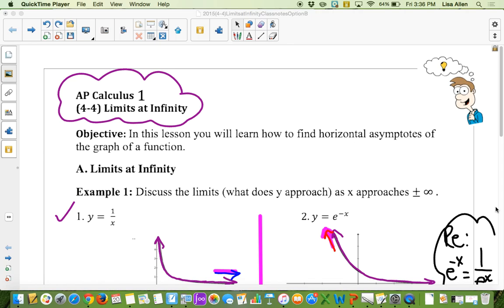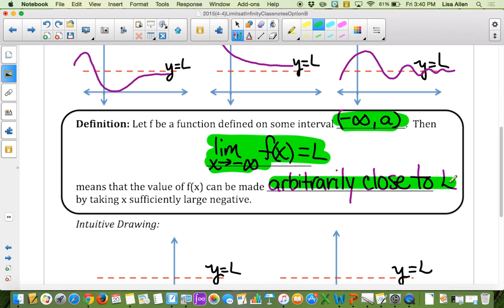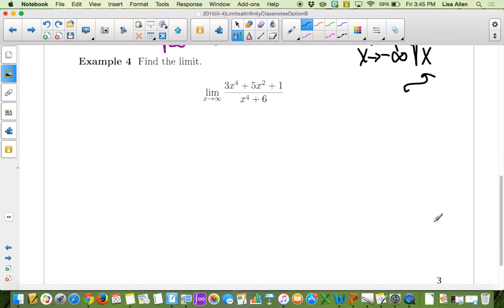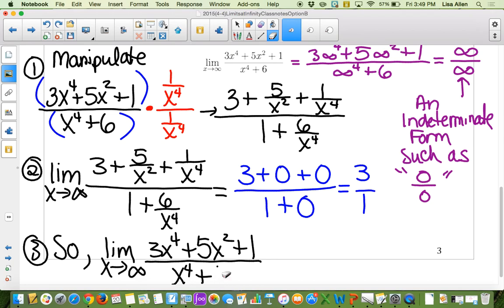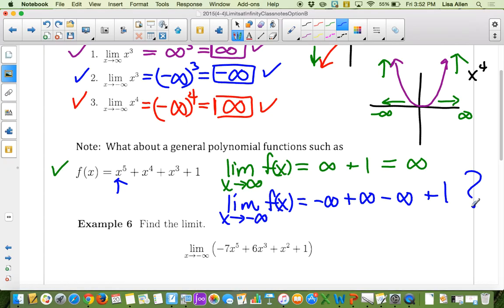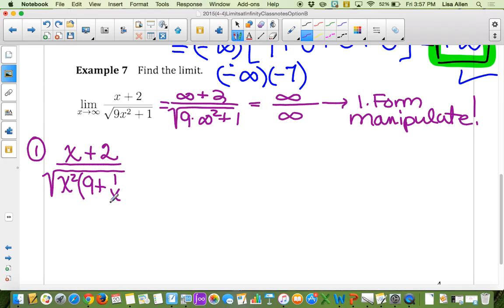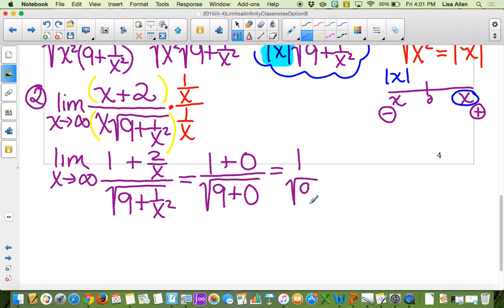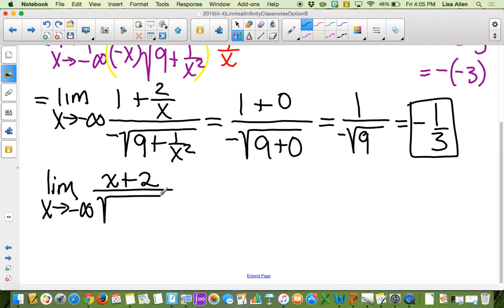Limits at Infinity & Horizontal Asymptotes